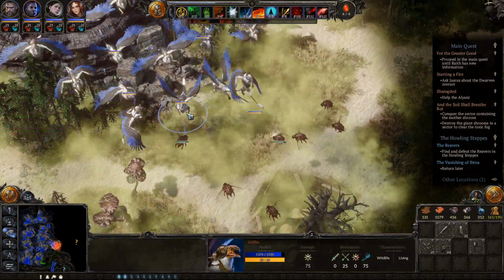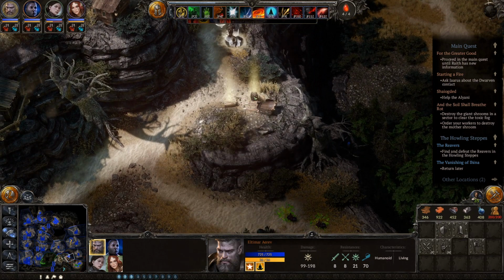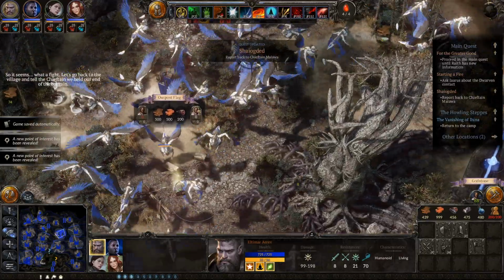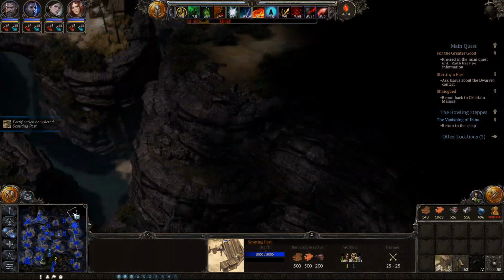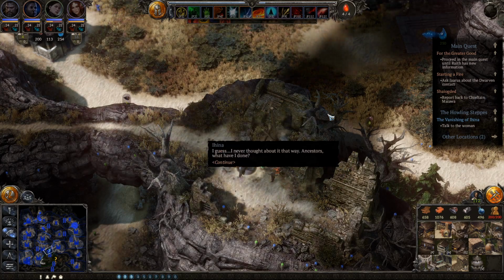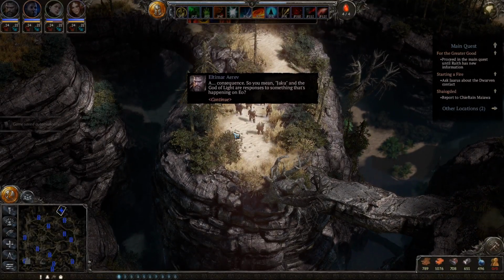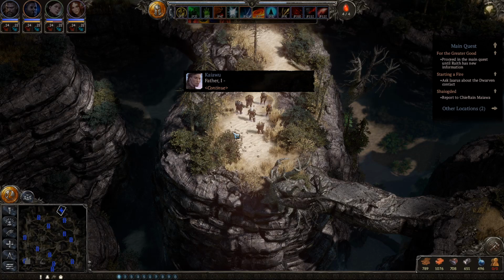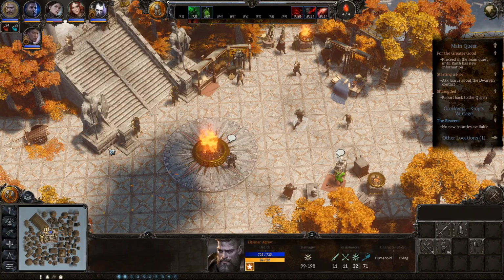Spellforce 3 Soul Harvest - 13 - Mashing Mushrooms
Special Thanks to March Patrons!

$10.00 from Adam Cooper
$5.00 from Krinable
$5.00 from What Ever
$5.00 from Kevin Murack
$5.00 from Pherrid
$5.00 from Kyrieru
$5.00 from SKNorth
$3.00 from Xvim
$1.00 from Michelle Hoyt
$1.00 from Rishab Sinha